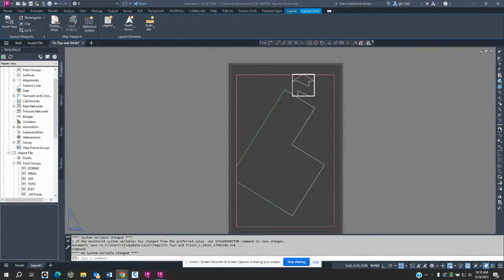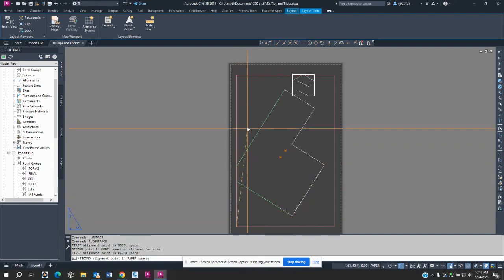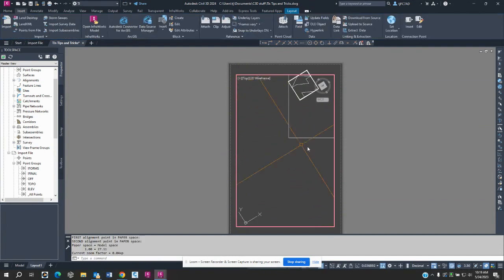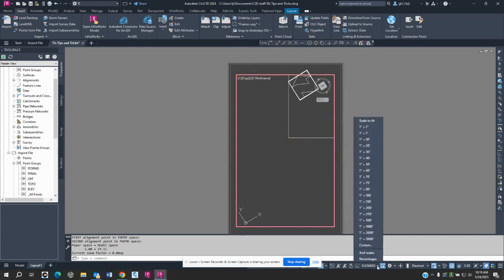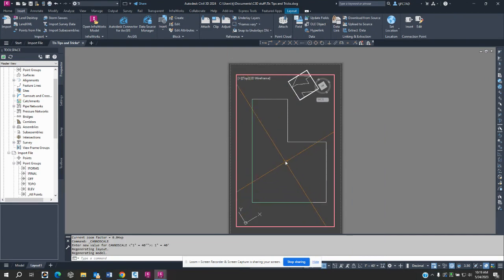TJ's Tips & Tricks: ALIGNSPACE or ALIGN SPACE command in Civil3D for Surveying & Land Development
Use this AutoCAD Civil3D command to rotate the view in the viewport to a selected orientation.